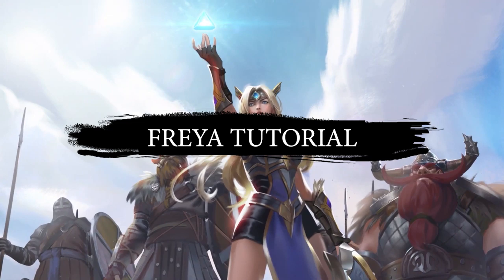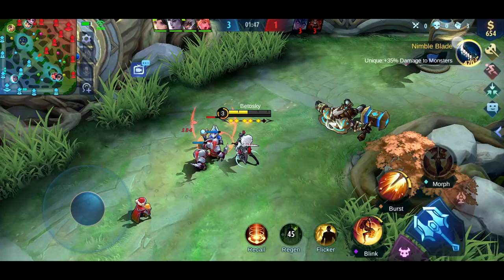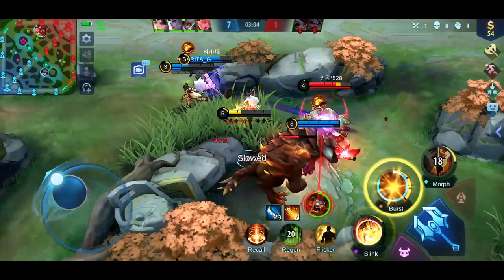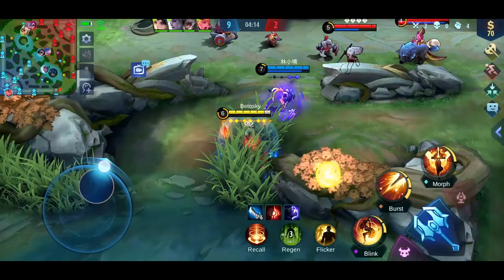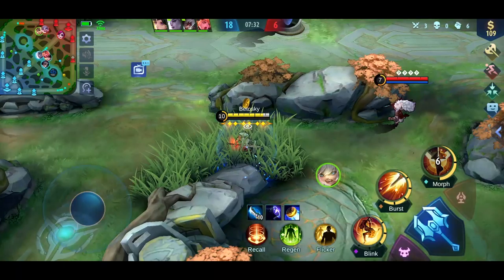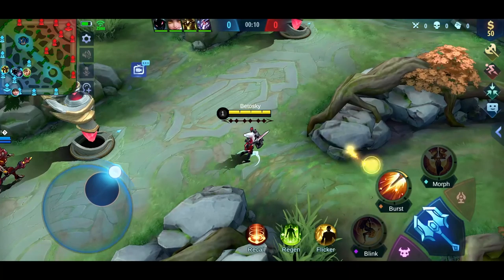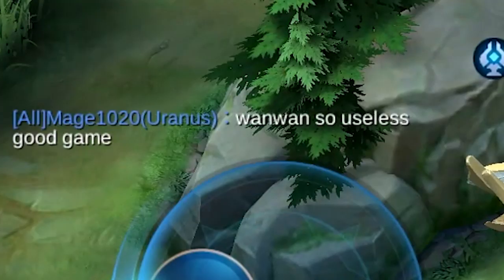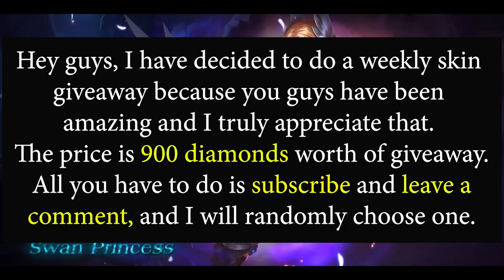Your Freya Would Be Unstoppable If You Follow These Tips | MLBB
Turn On "CC" for subtitles. Also, feel free to translate it to your native language. Click the 3 dots "..." at the top corner to add subtitles.